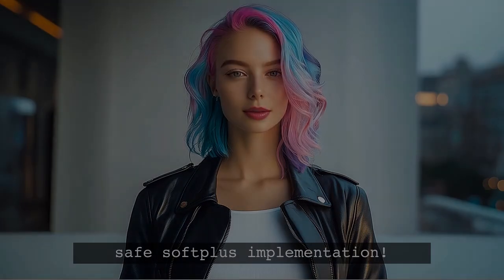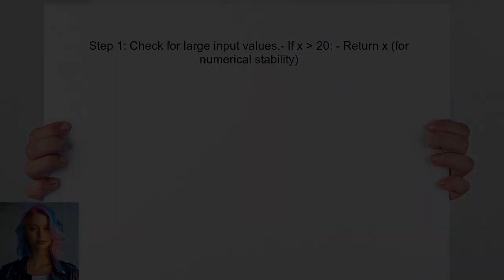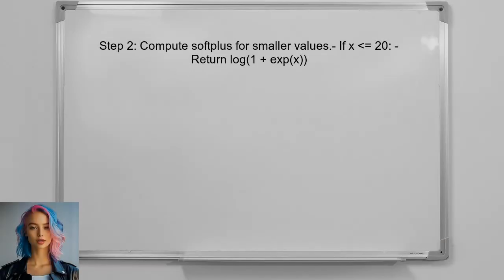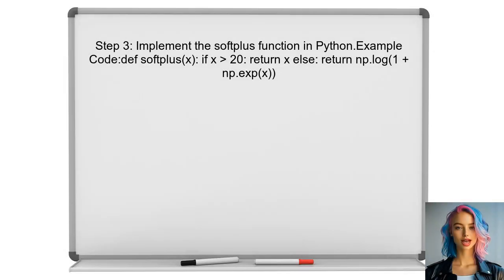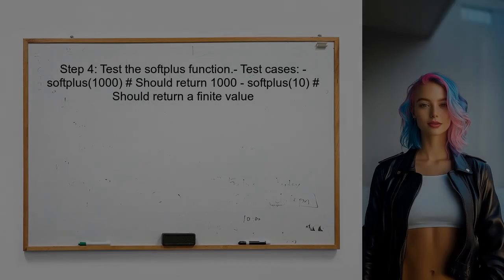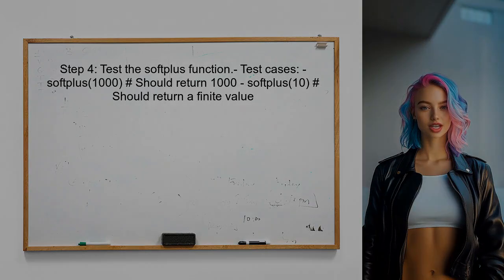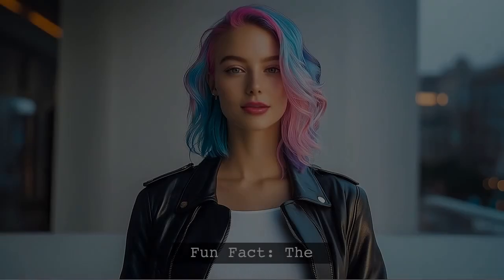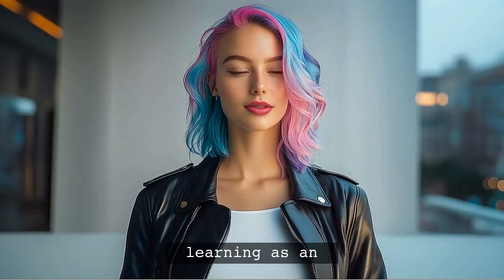How to Avoid Overflow with Softplus Function in Python: A Complete Guide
In this video, we delve into the Softplus function, a smooth approximation of the ReLU function, and explore its advantages in machine learning and neural networks. However, using the Softplus function can sometimes lead to numerical overflow issues, especially with large input values. Join us as we provide a comprehensive guide on how to effectively implement the Softplus function in Python while avoiding these pitfalls, ensuring your models remain robust and efficient.

Today's Topic: How to Avoid Overflow with Softplus Function in Python: A Complete Guide

Related to